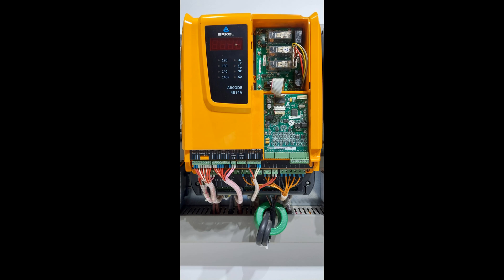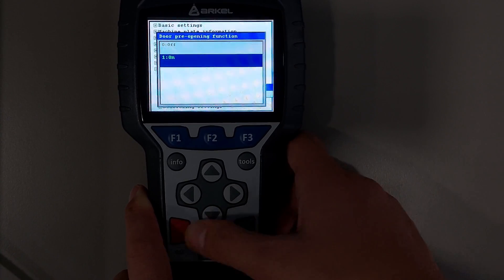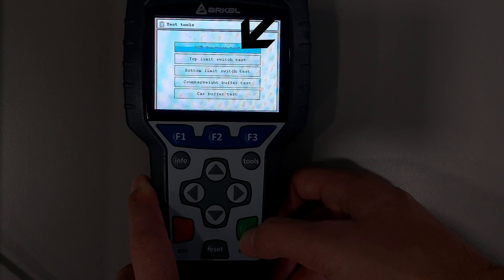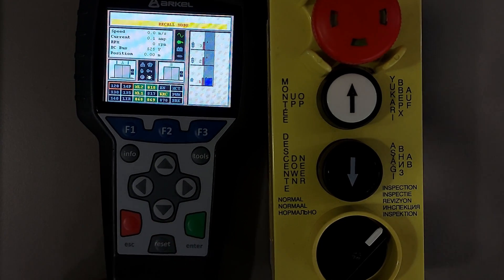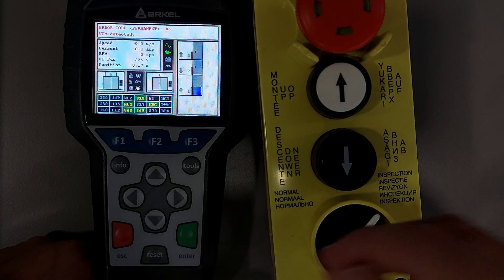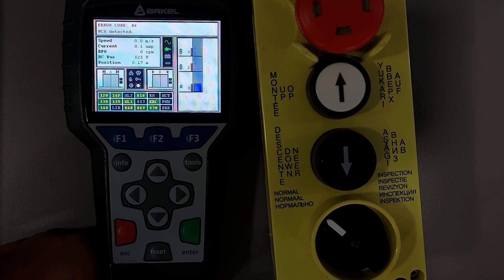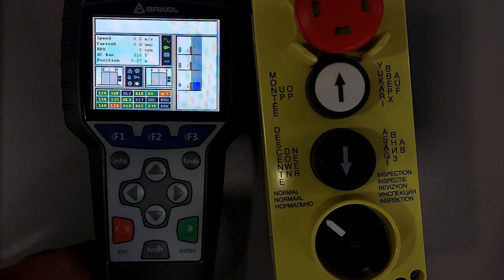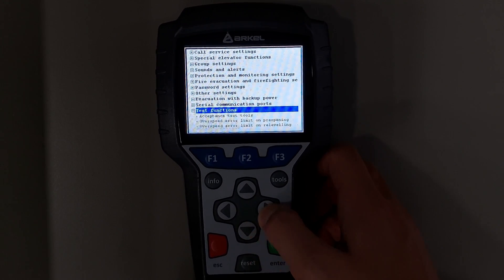How to Make UCM test in ARCODE ?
In this video, we will show you how to make UCM test in Arcode.